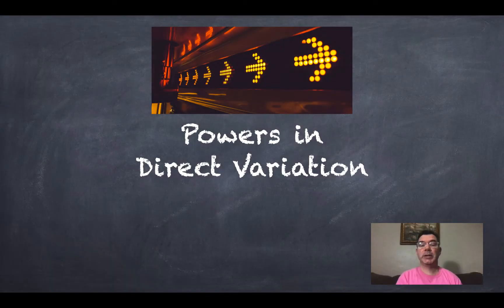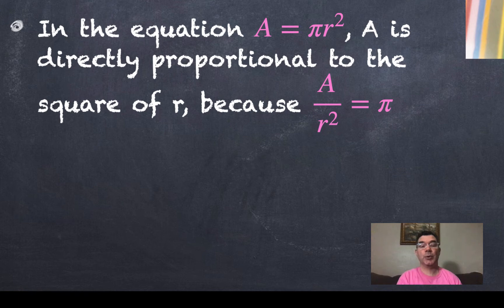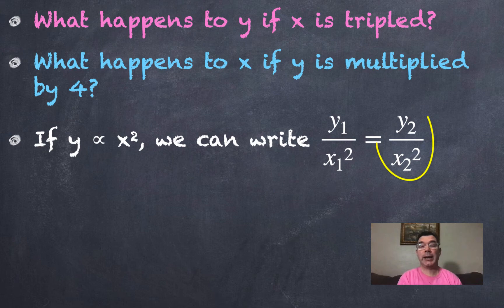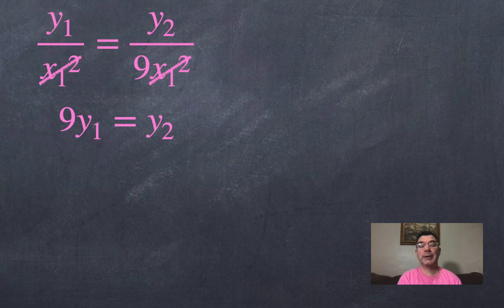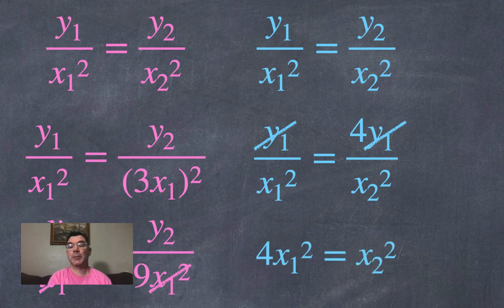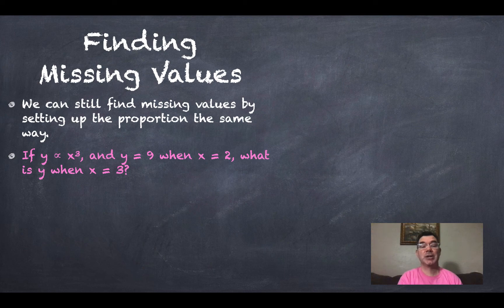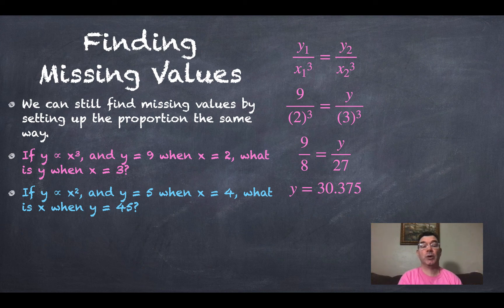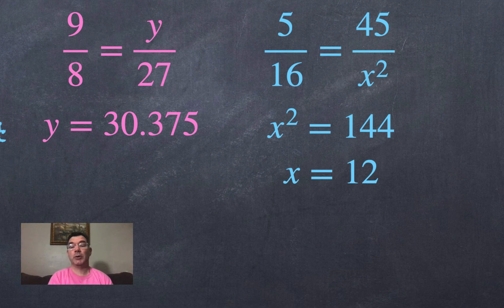Powers in Direct Variation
Direct variation involving exponents of variables, with applications.